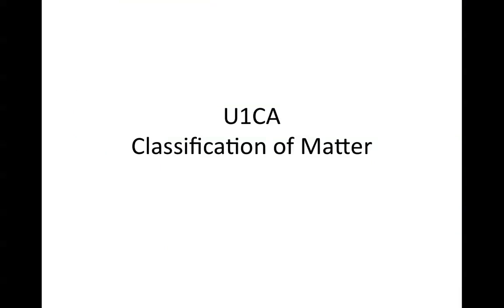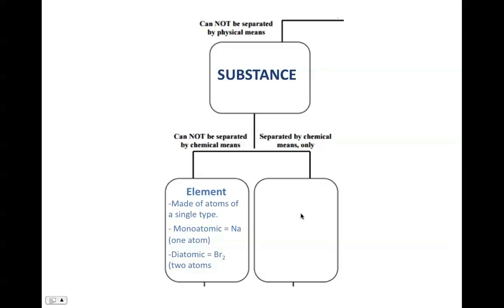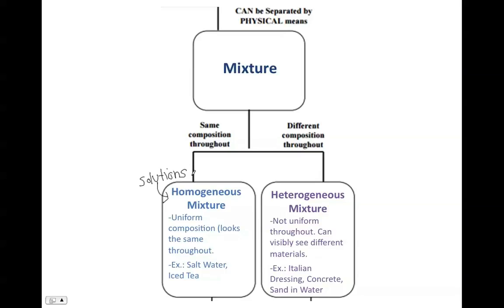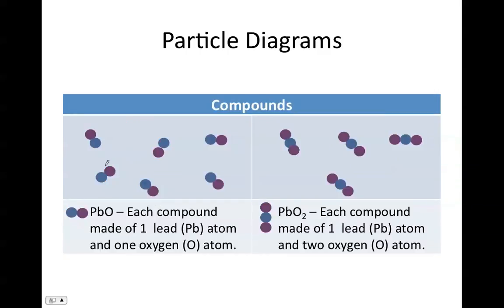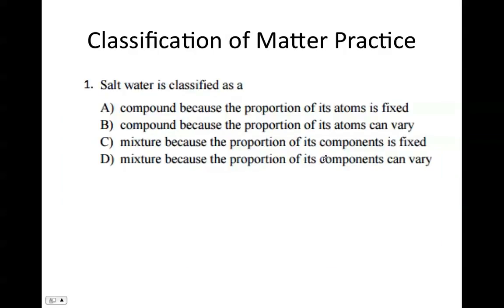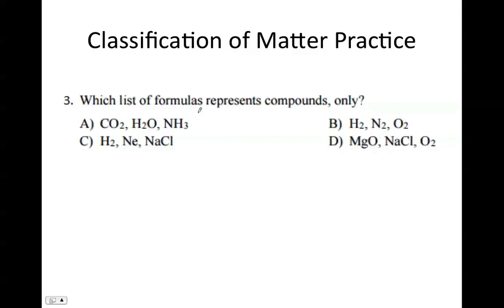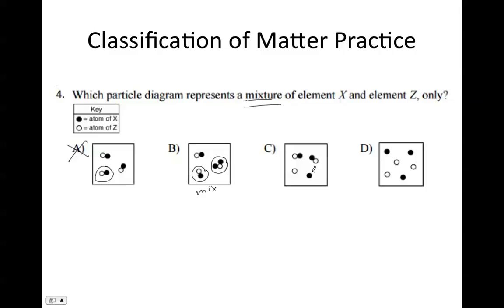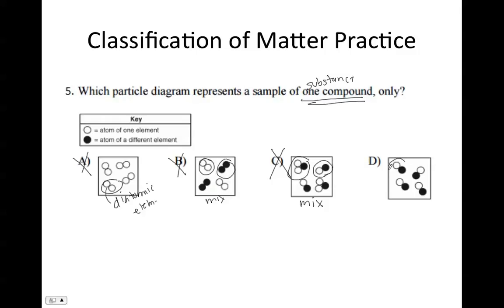U1CB Classification of Matter